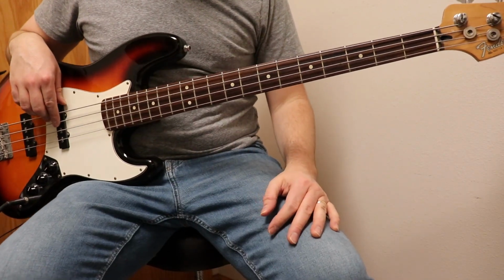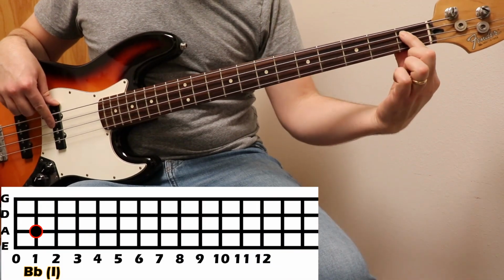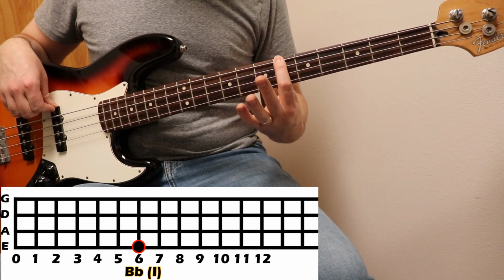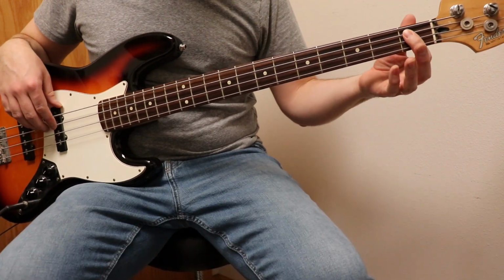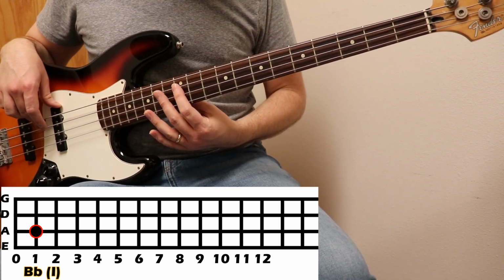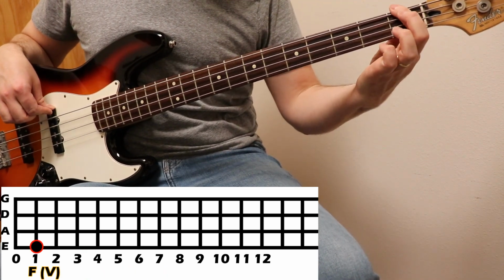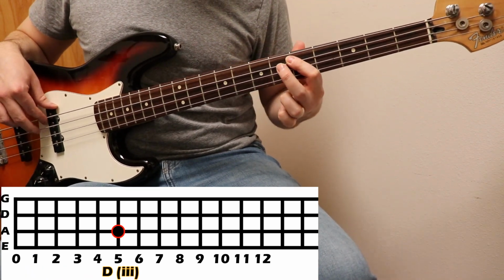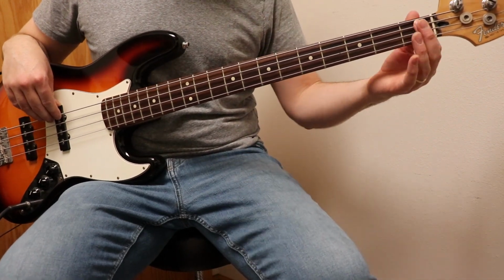Surrounded (Fight My Battles) - Michael W. Smith - Bass Tutorial for Beginners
Here is the Beginners bass tutorial for Surrounded by Michael W. Smith.  Hopefully this will help you! If you have any questions please let me know how I can help in the comments.  Also, if you have any request please leave that in the comments as well.